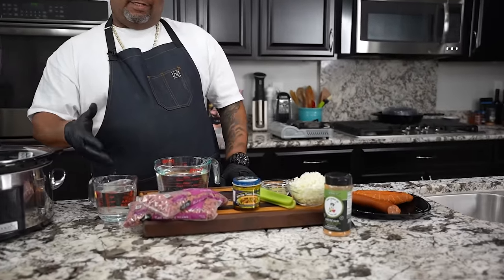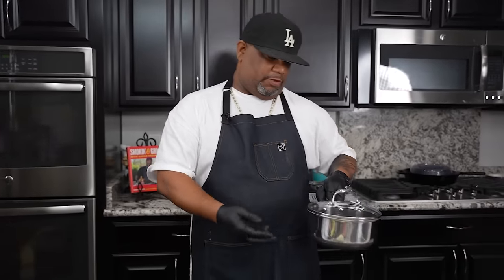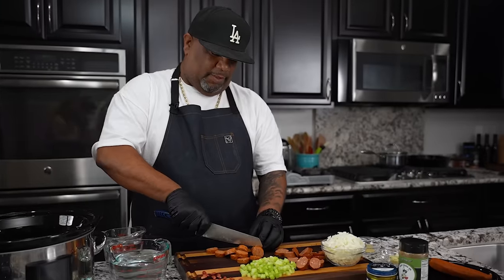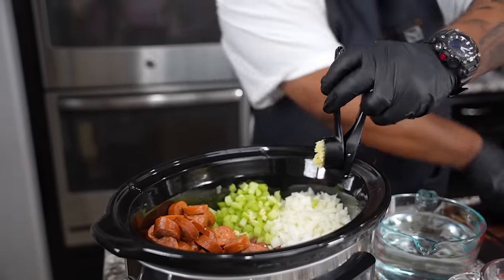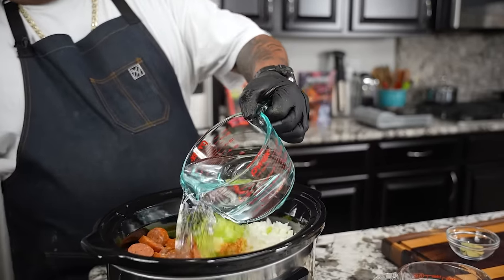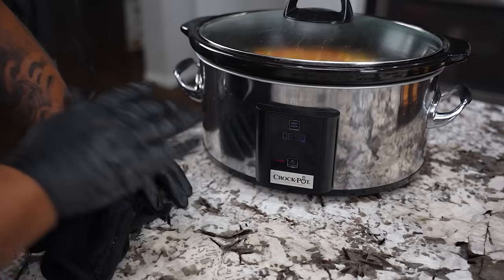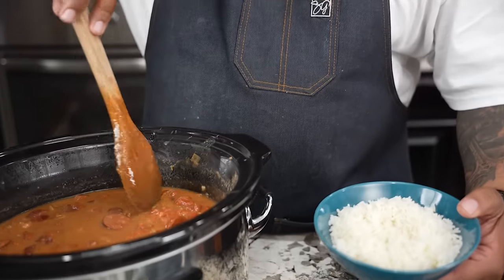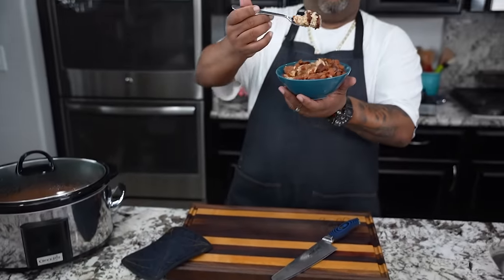Crockpot Red Beans and Rice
Crockpot Red Beans and Rice - Discover the ultimate comfort food with this easy Crockpot Red Beans and Rice recipe. Let your slow cooker do the work as savory flavors meld together perfectly. Perfect for busy weeknights or cozy weekends, this hearty dish will satisfy your cravings with minimal effort.

My Gear
Favorite Zoom Lens:
Favorite Mic:

9980 Indiana Ave
Ste 8